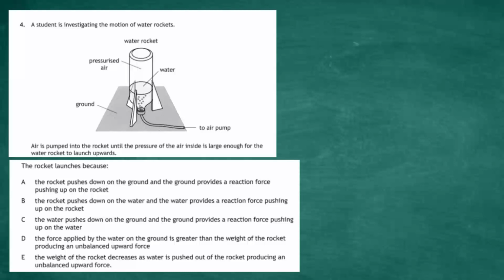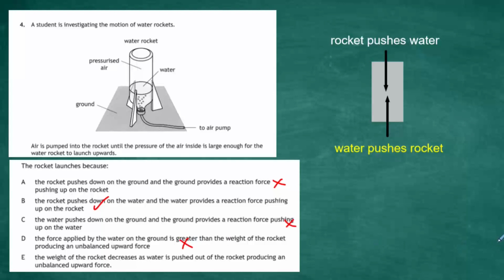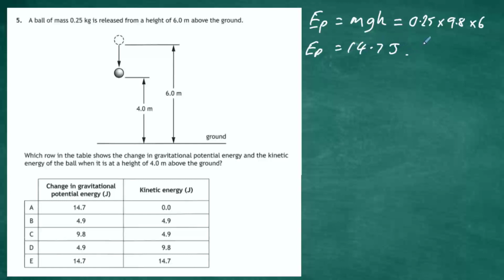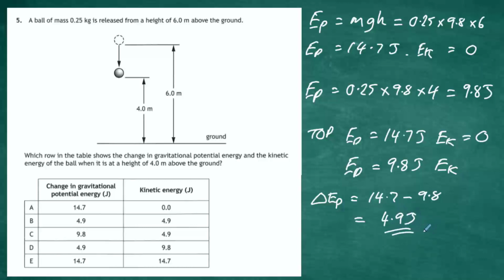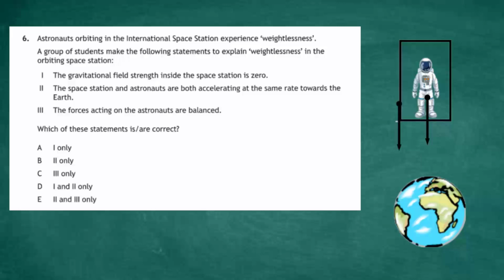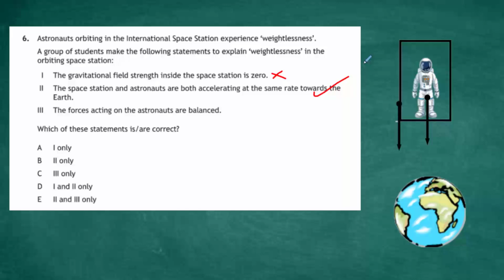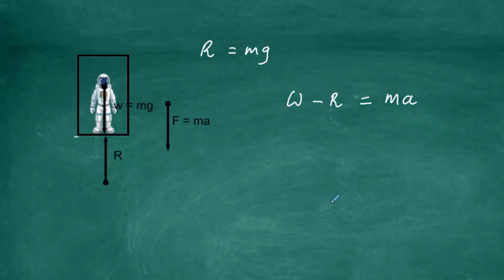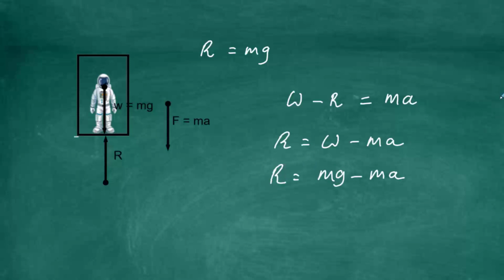2022 N5 Physics Sect 1 Qs 4,5,6